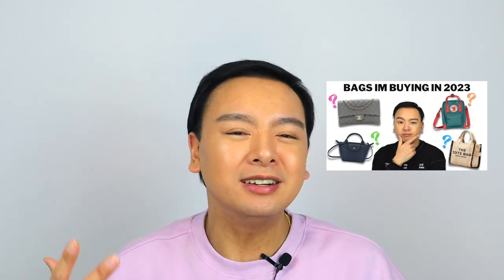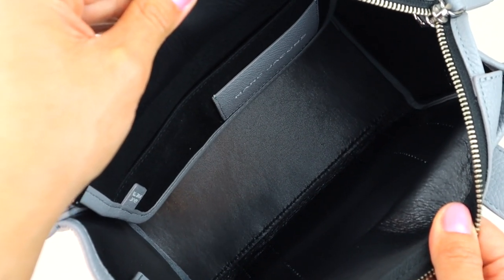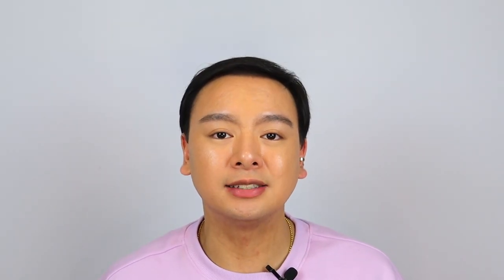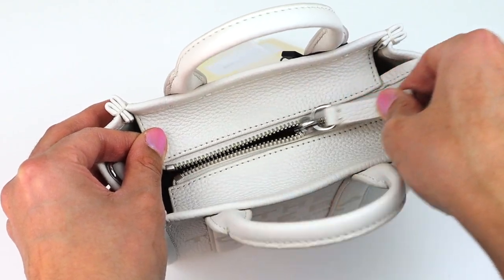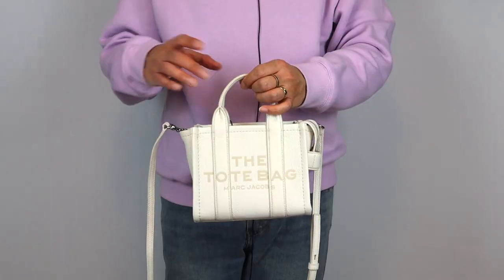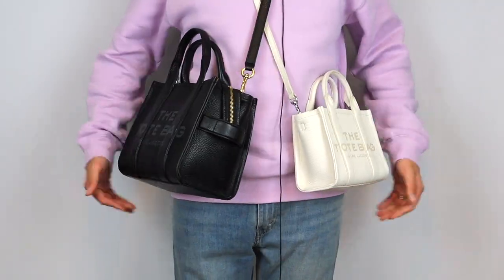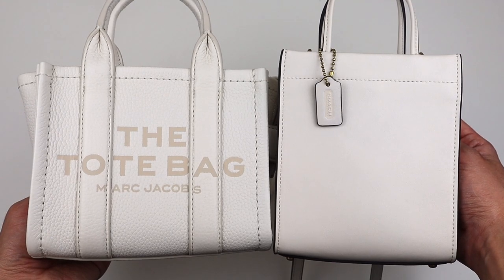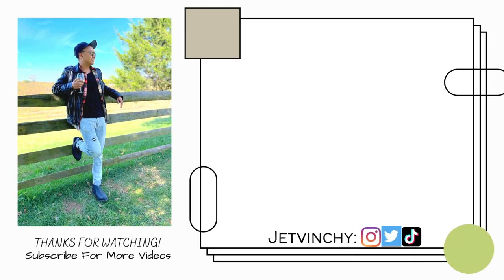RETURNING THE NEW MICRO LEATHER TOTE FROM MARC JACOBS! | Review/What fits/Modshot/Size Comparison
IT"S FINALLY HERE! The new Marc Jacobs Micro Leather Tote Bag 😃 As excited as I am, sadly, I am returning this micro bag because of many reasons.

Let me know what are your thoughts on this new micro leather tote from Marc Jacobs in the comments below! Lets chat! :D
Timestamp:
0:00 - Intro
1:20 - Wolf Grey
3:37 - Micro Leather Details
5:59 - What Fits
6:40 - Size Comparison
7:02 - Mod Shot
7:33 - Good For Who?
8:17 - Returning (Cons)
11:24 - Overall